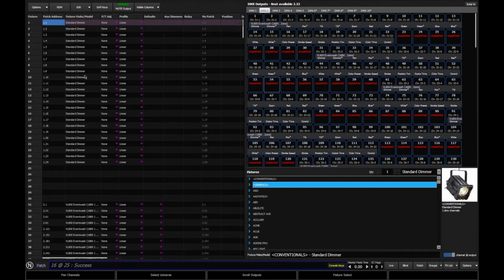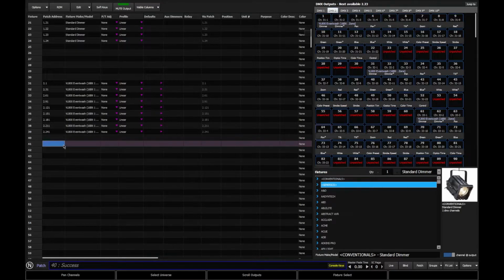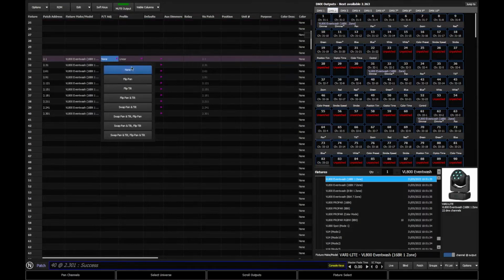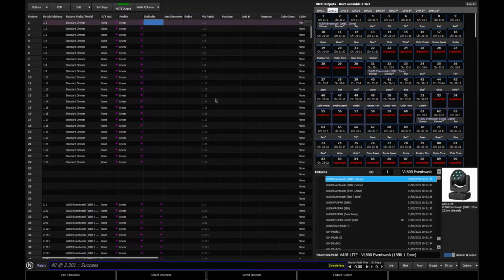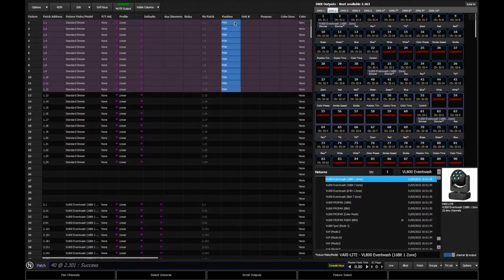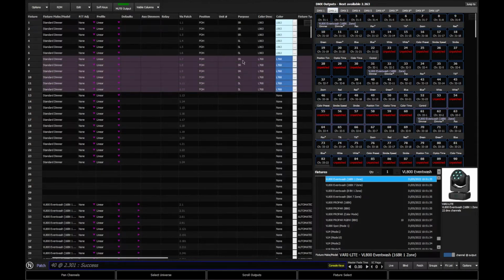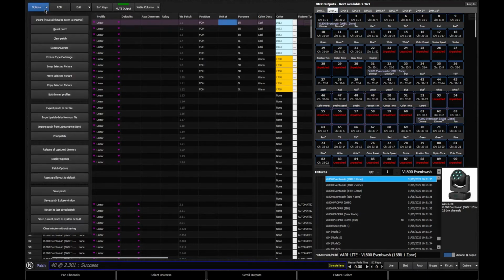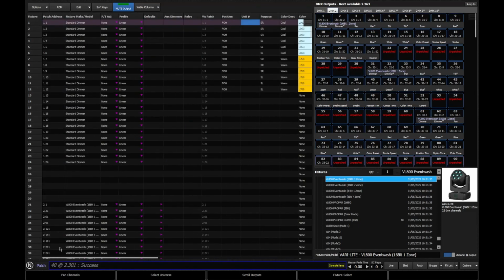NEO X | How to Configure Fixture Table Options